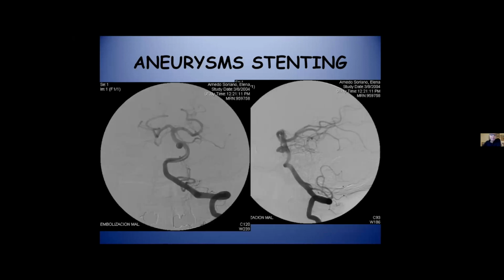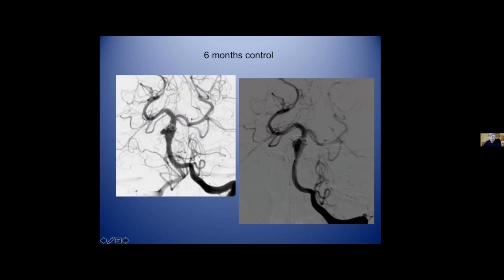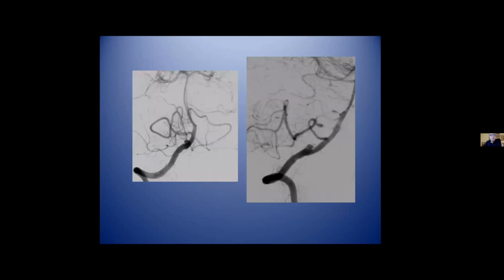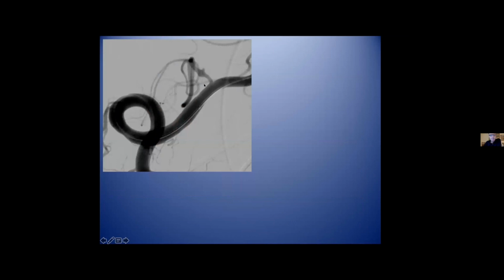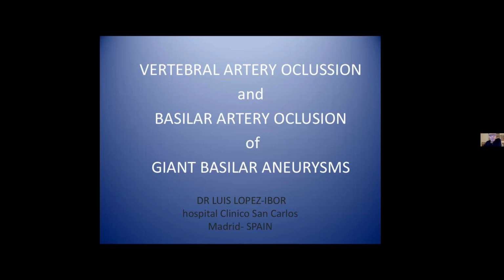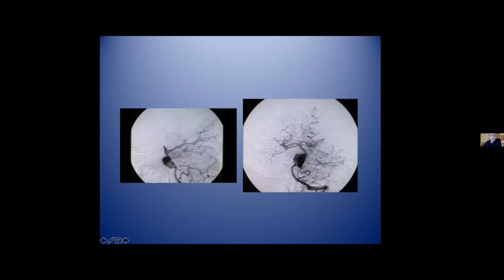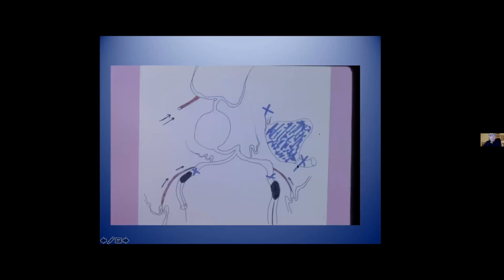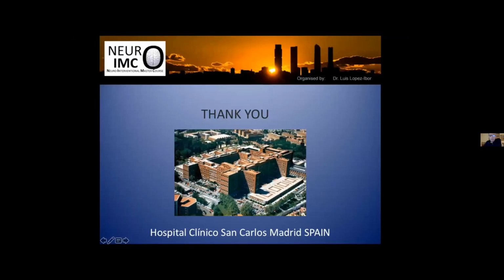Aneurysms Stenting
This video is about Aneurysms Stenting Neurosurgical.TV  performs frequent webinars concerning Neurosurgery with world wide specialists.